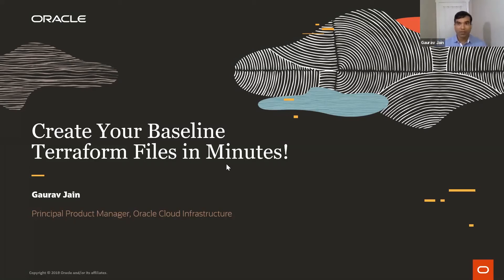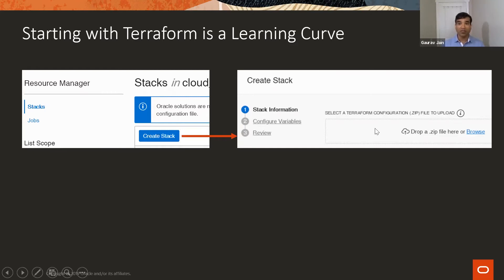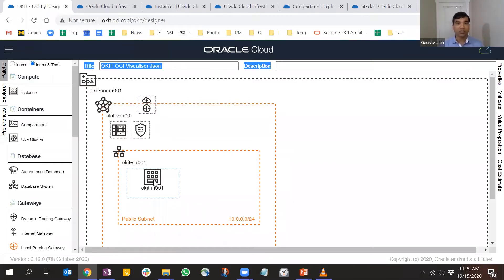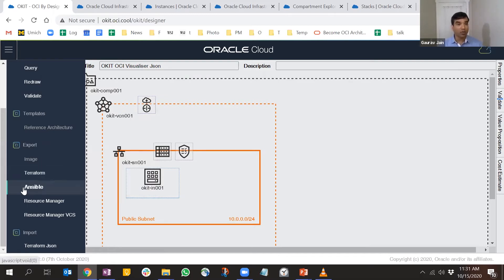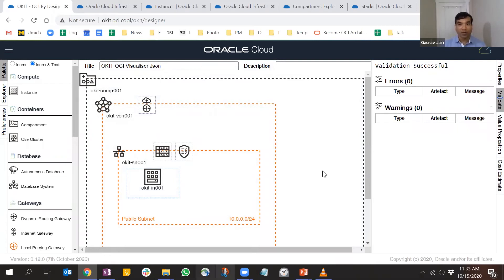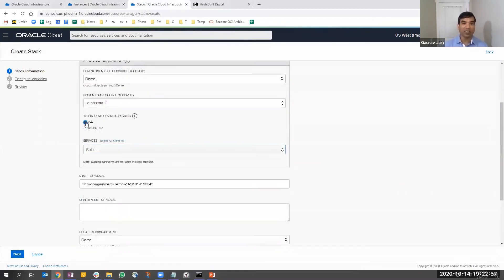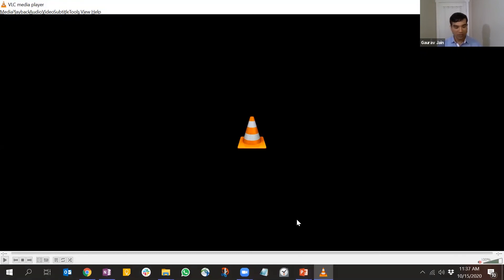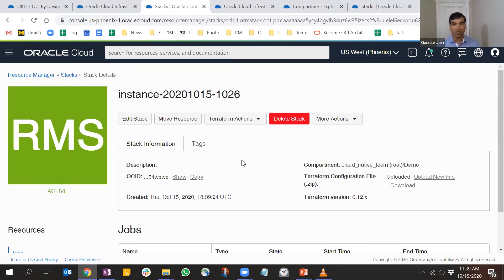Create your baseline Terraform files in minutes!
Tired of the being below the learning curve that will take you weeks or months to get up to speed? Are you going crazy because someone manually deployed a cloud environment, and now you want to manage it using infrastructure as code? Have you felt jittery when someone asked whether your Terraform implementation followed best practice?

At Oracle Cloud, we can relate to these pain points and have created multiple tools to address them. Join Gaurav Jain to learn how to deploy your infrastructure in a matter of minutes using Terraform.

Speaker: Gaurav Jain, Principal Product Manager, OCI Development User Experience